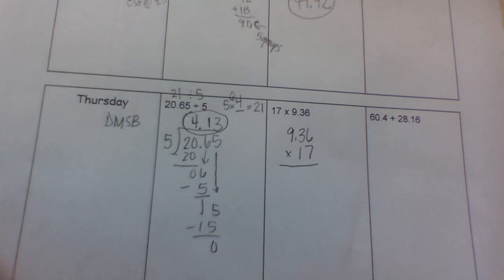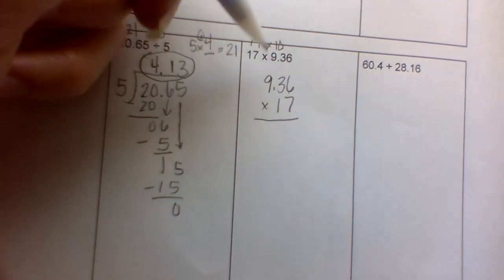Thursday Calculations - April 2 - Decimals (all ops) first 2 problems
Thursday Calculations - Decimals (All Ops)